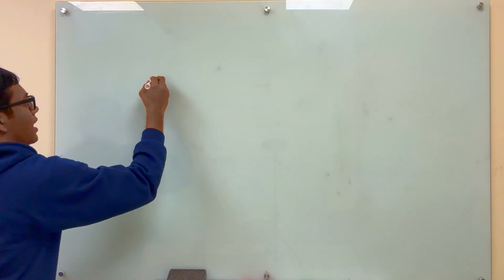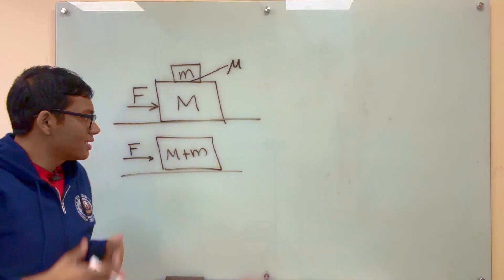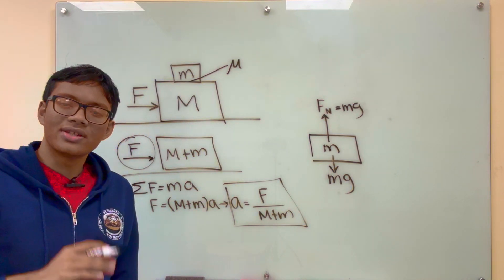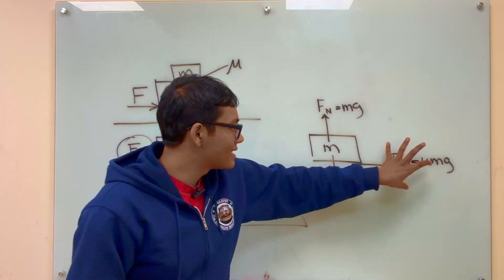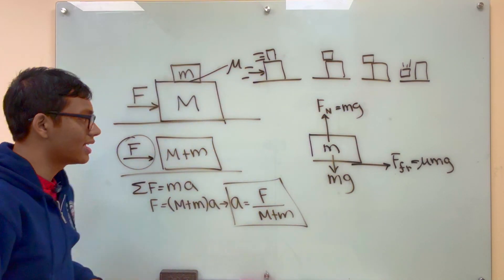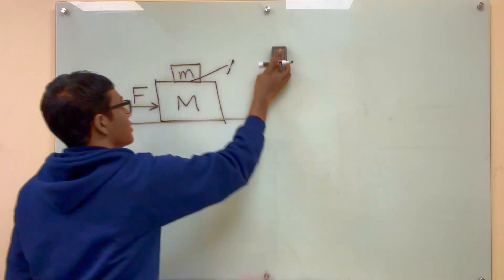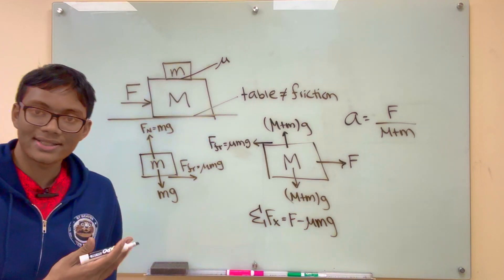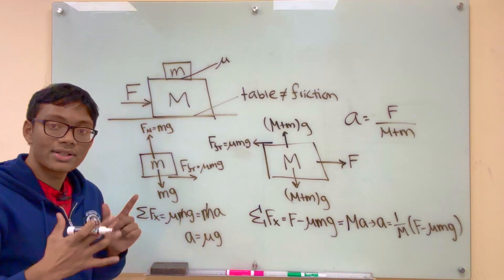Physics GRE #3: Coefficient of Friction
Let's calculate the friction required so that two boxes do not slip.